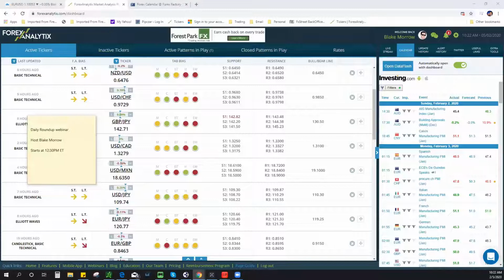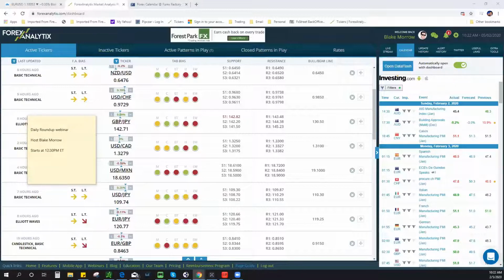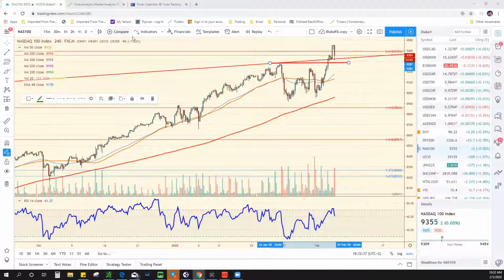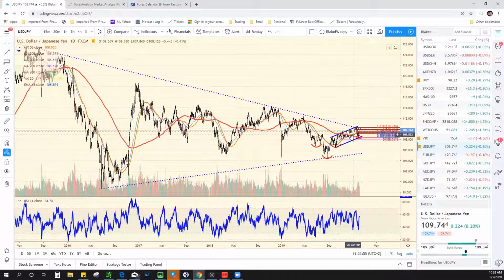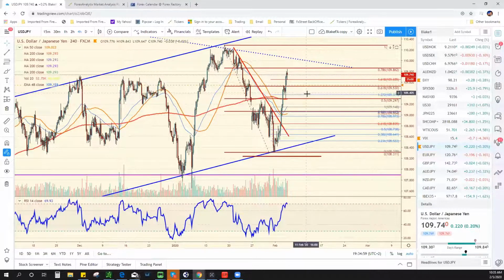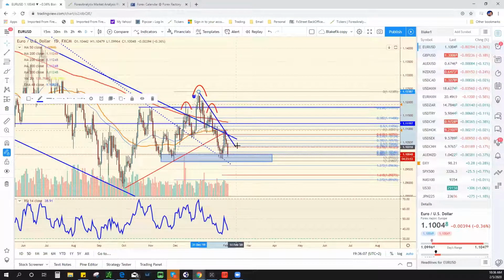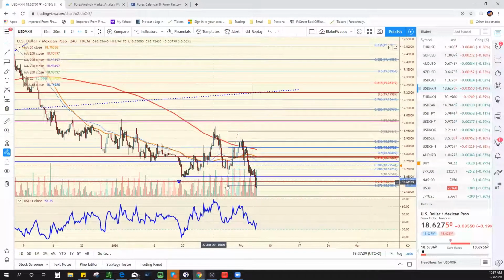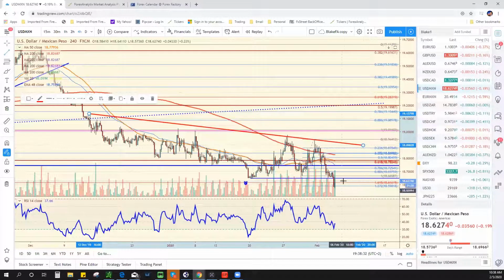Daily Roundup February 5th 2020